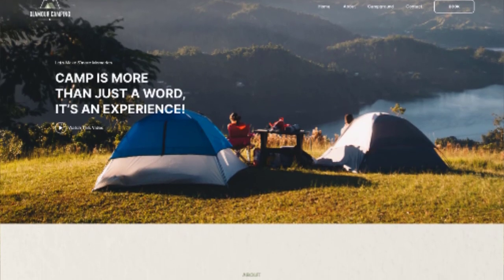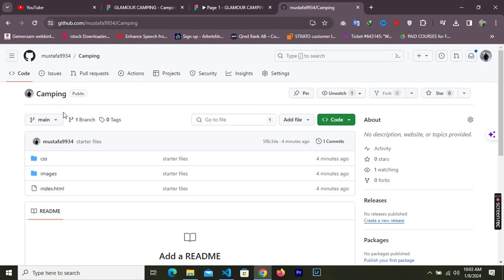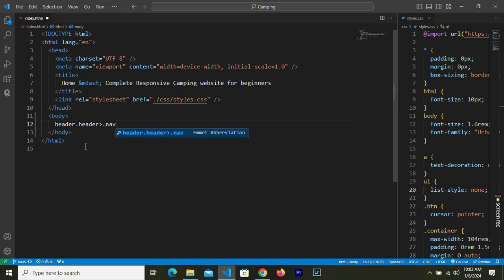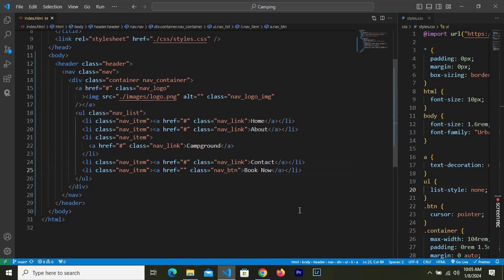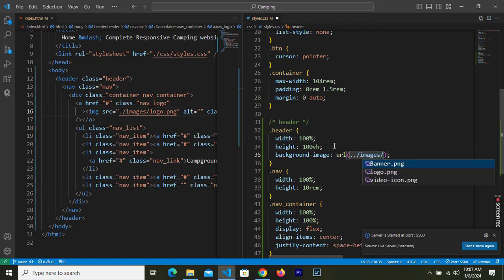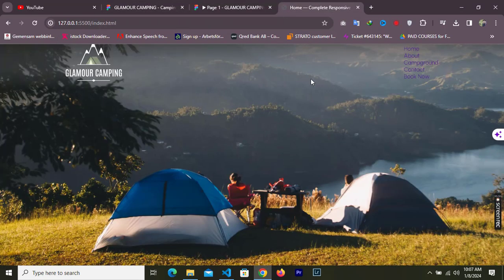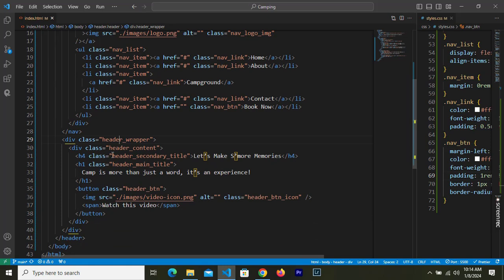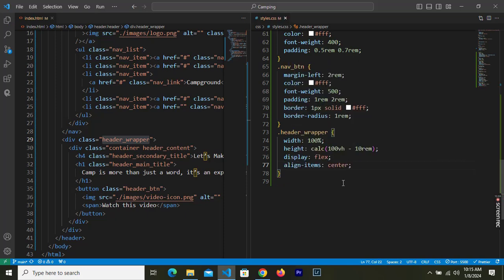01 Create a Stunning Camping Landing Page with HTML, CSS, and JS | Beginner-Friendly Design Tutorial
🚀 Ready to dive into the world of web design? Join us in this beginner-friendly tutorial where we'll guide you through creating a visually appealing camping landing page using HTML, CSS, and JavaScript. No prior coding experience needed!

🎨 What You'll Learn:
1️⃣ HTML Basics: Lay the foundation by learning how to structure your webpage with HTML, including headers, paragraphs, and lists.
2️⃣ CSS Styling: Add style and flair to your camping landing page with CSS, covering fonts, colors, and layout design.
3️⃣ Responsive Design: Ensure your webpage looks great on any device by implementing responsive design principles.
4️⃣ JavaScript Magic: Sprinkle in some interactivity with JavaScript to create dynamic elements and enhance user experience.
5️⃣ Practical Tips: Along the way, we'll share handy tips and tricks to make your coding journey smoother.

🛠️ Resources:
Starter code and project files provided
Live coding demonstrations to follow along
Q&A session to address your questions

By the end of this tutorial, you'll have a fully functional camping landing page that showcases your new HTML, CSS, and JS skills. Whether you're a coding newbie or looking to expand your web design repertoire, this tutorial is the perfect starting point. Let's code together and bring your camping landing page to life! 🏕️💻